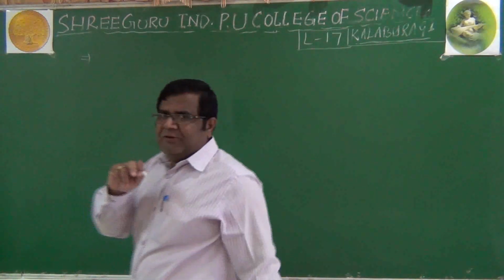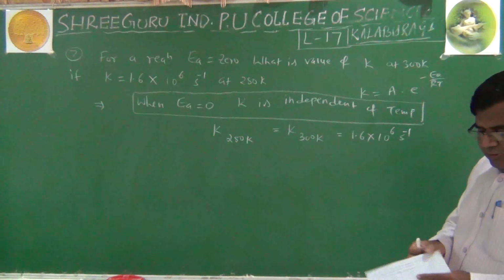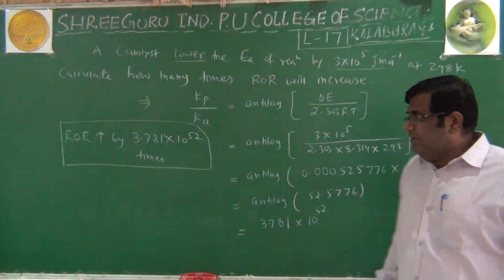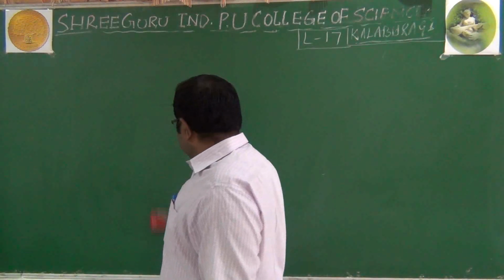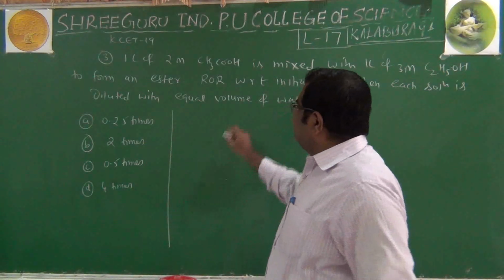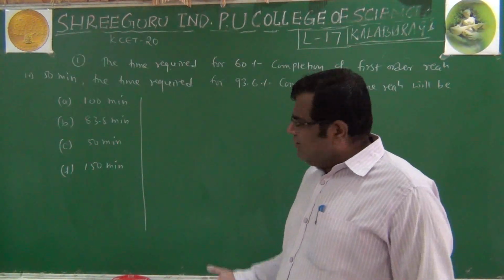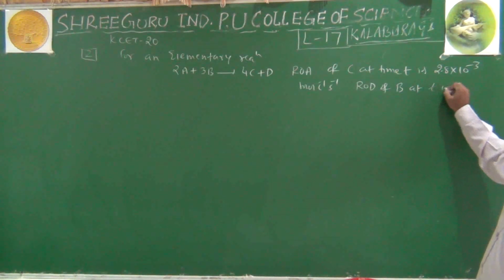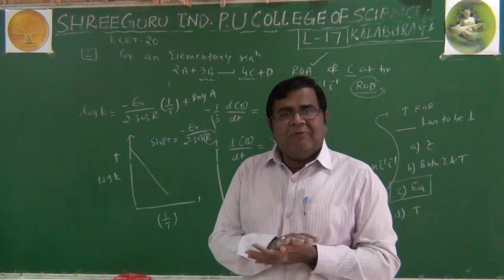PUC -2, CHEMISTRY - LECTURE 17 - CHEMICAL KINETICS - BY A K SIR